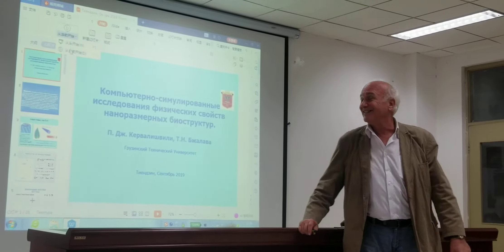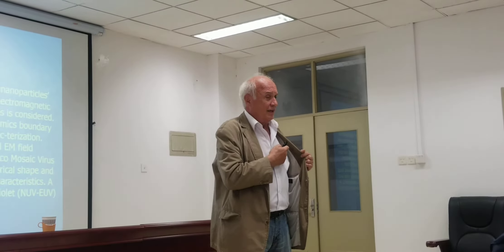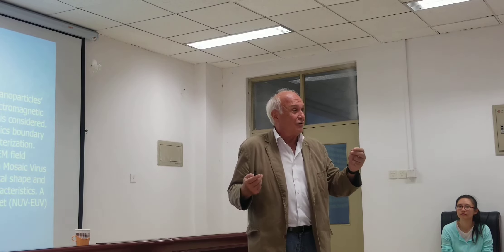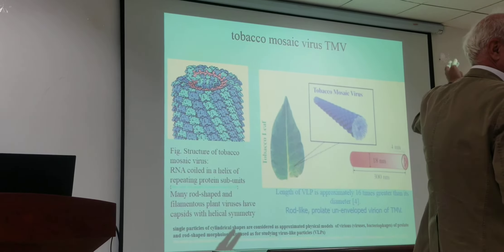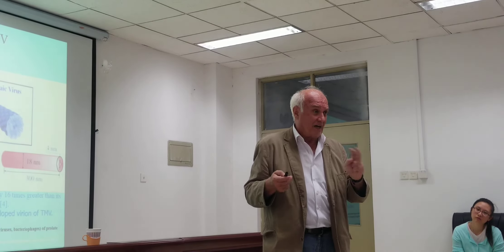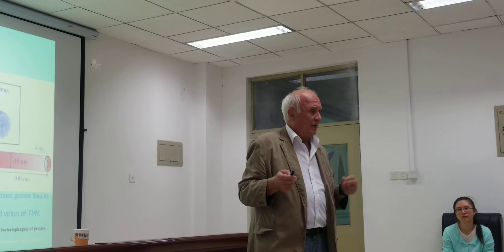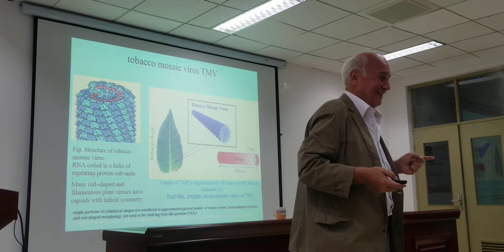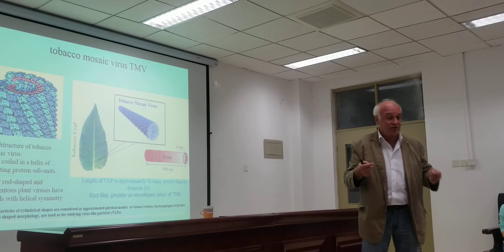Academician Paata Kervalishvili.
Computer Simulation Investigations of Physical Properties of Nanosize Biostructures.
Georgian Technical University
Georgian Academy of Natural Sciences, President Euro Mediterranean Academy of Arts and Sciences.